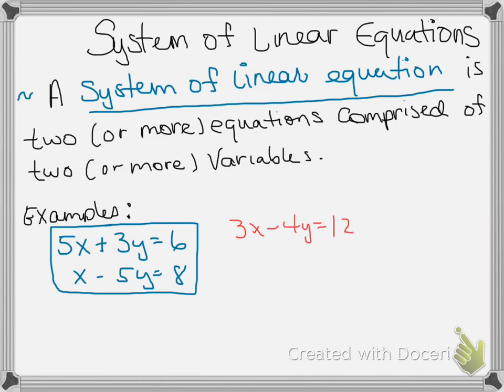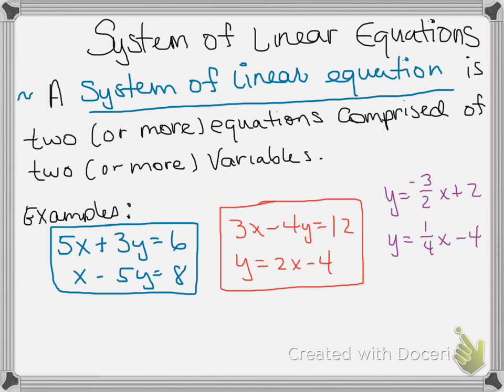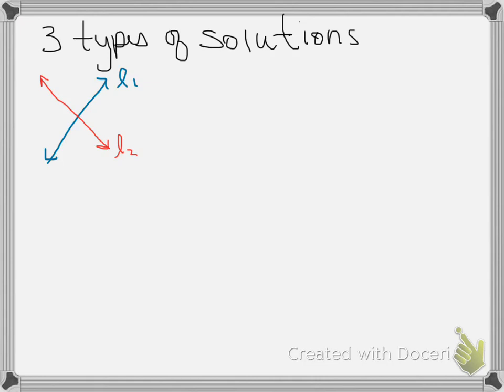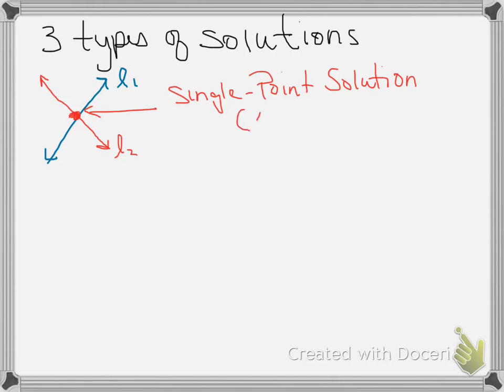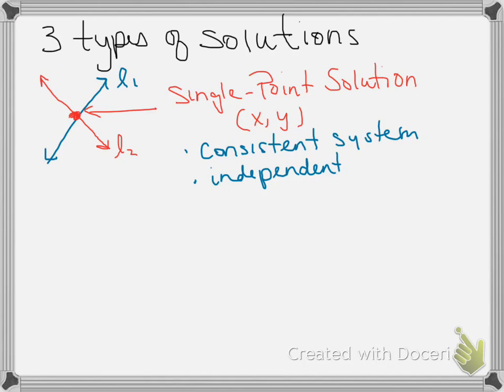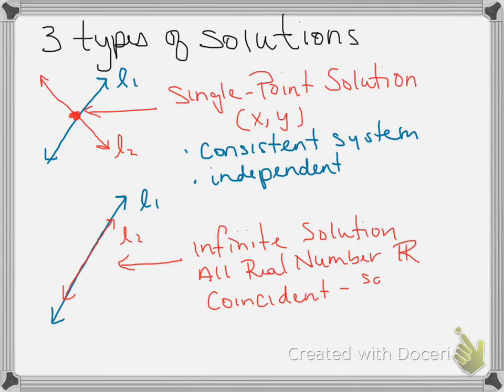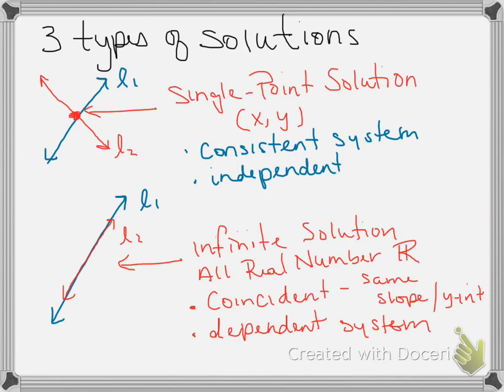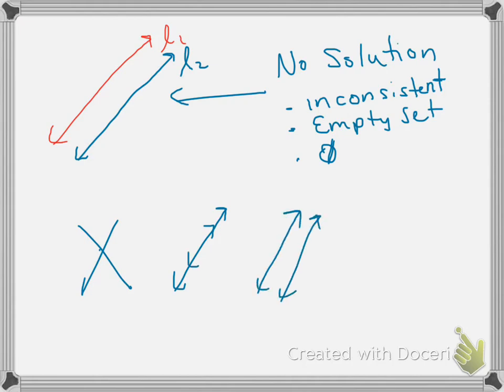System of equation 1